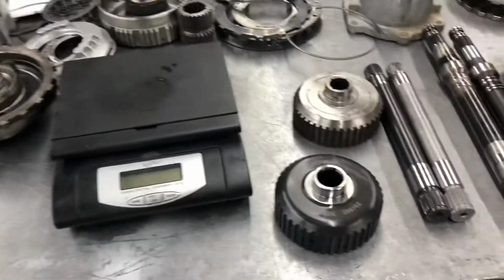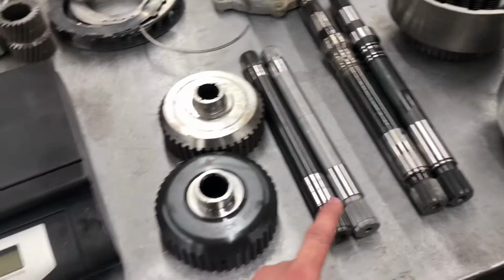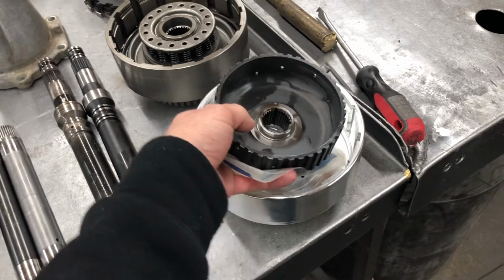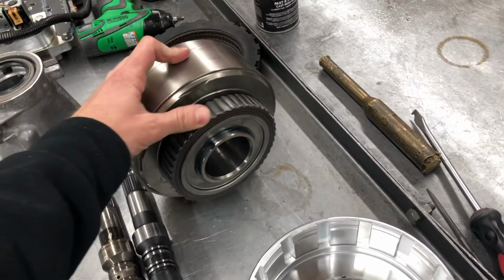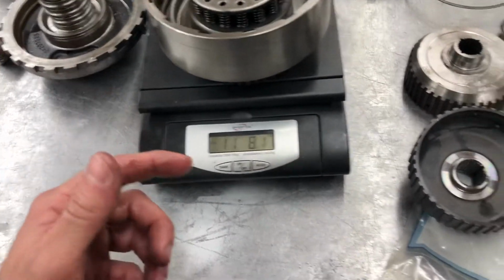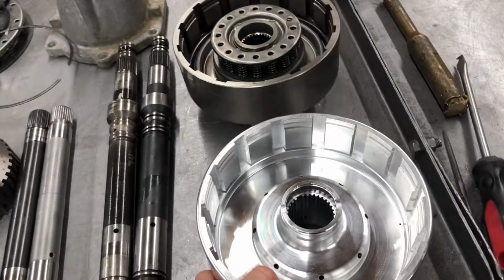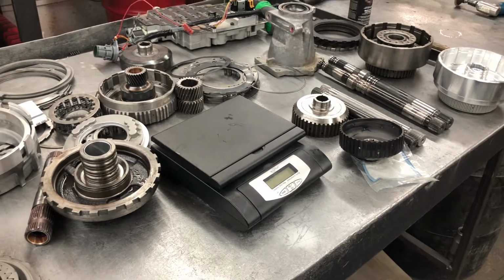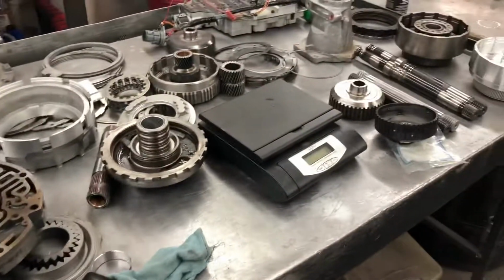4L80e BLING (Hughes & Jake’s performance stuff)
Quick show and tell of the parts Hughes/Jake’s performance sent that we’re putting in Matt’s 4L80e